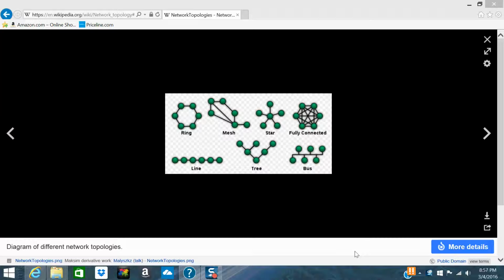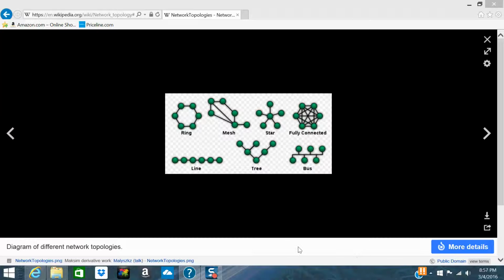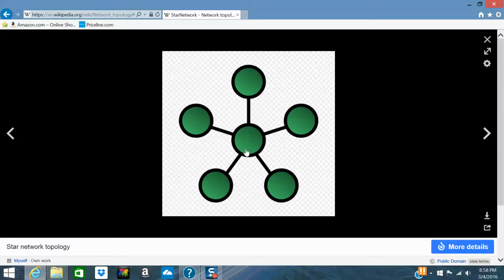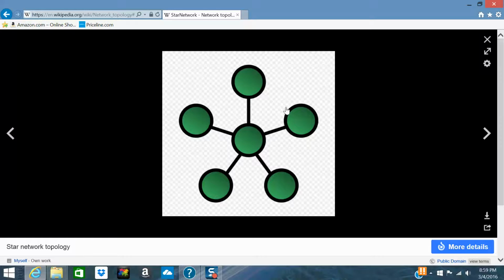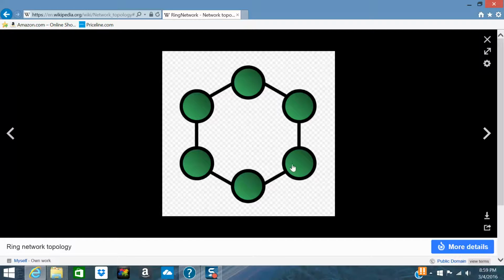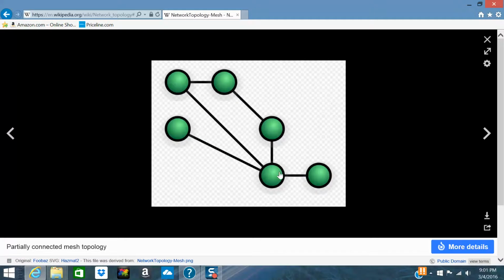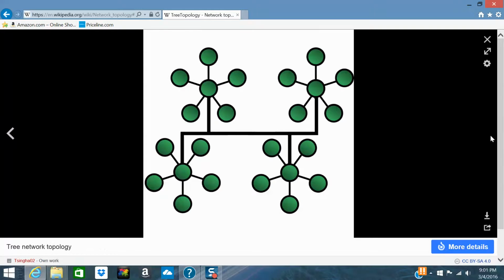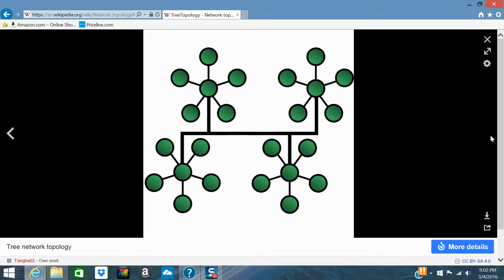Network Topologies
Overview of network topologies